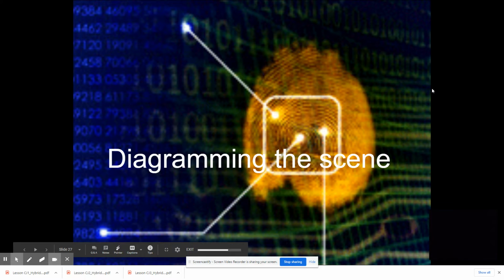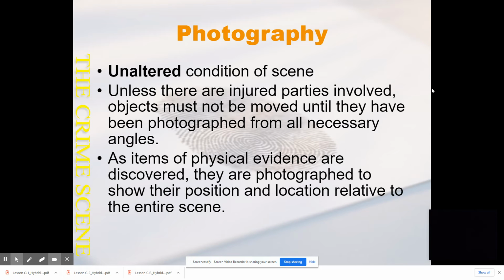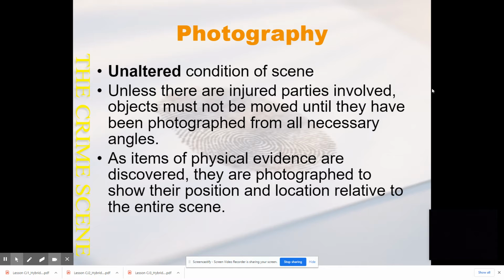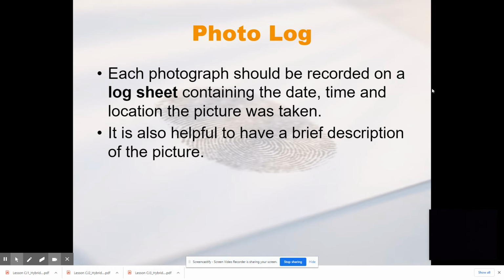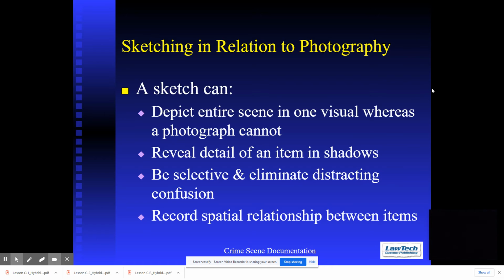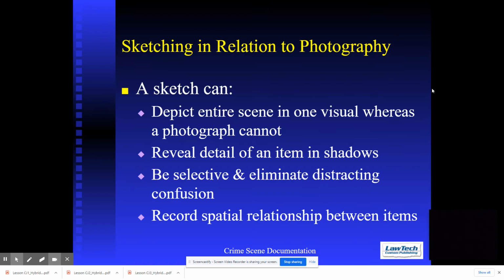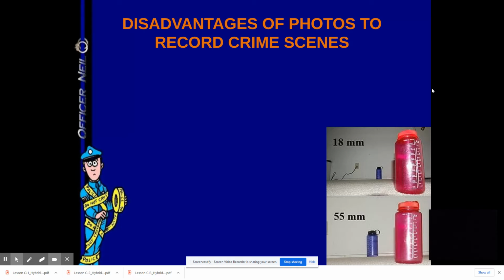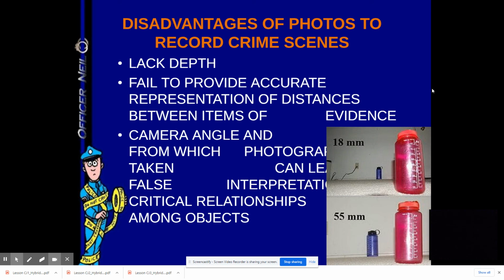Diagramming the Scene - Part 1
Crime Scene Photography